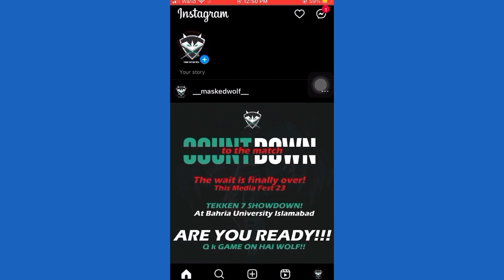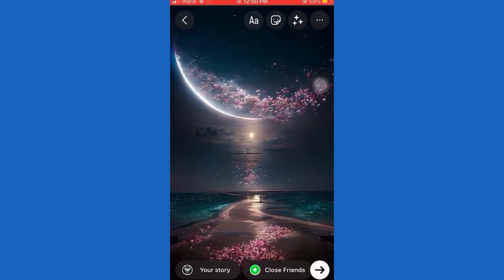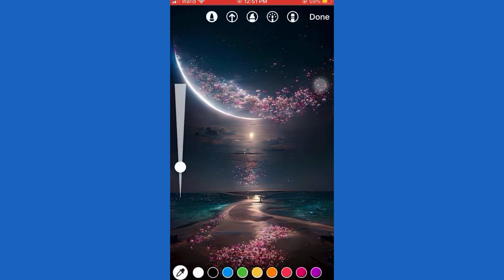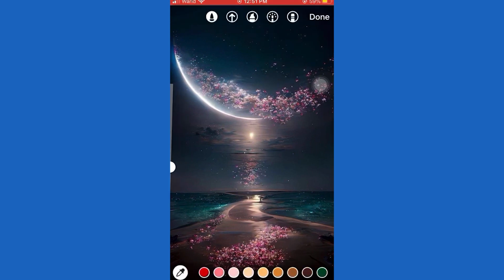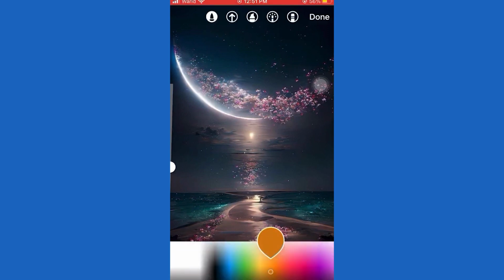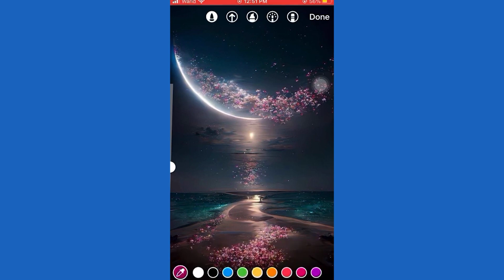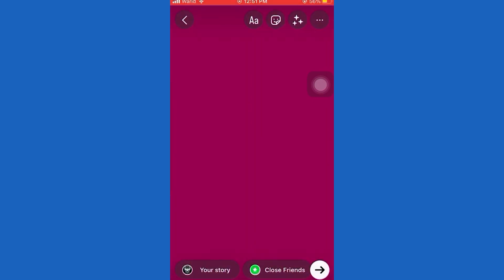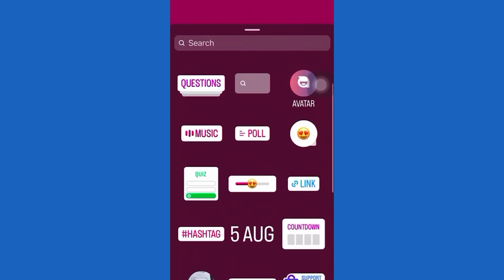How to Change Background Color on Instagram Stories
In this video, you'll learn how to change the background color on your Instagram stories. This is a quick and easy way to add some personality to your stories. Just follow the steps in the video and you'll be able to change the background color in no time! So what are you waiting for? Watch the video now and start adding some flair to your Instagram stories.